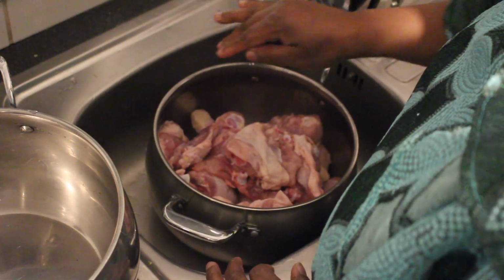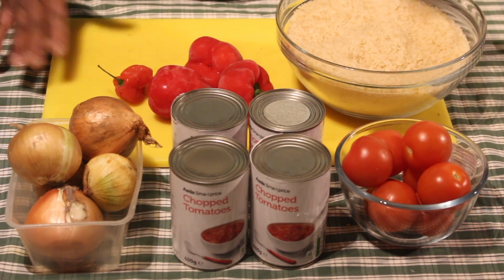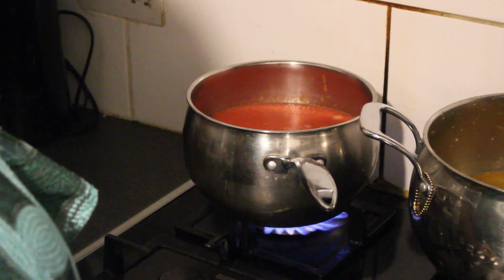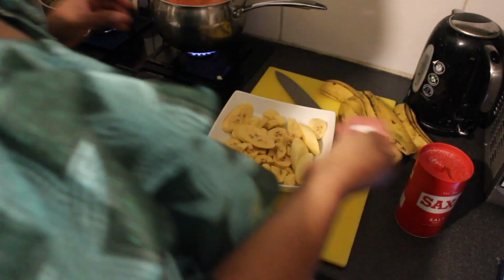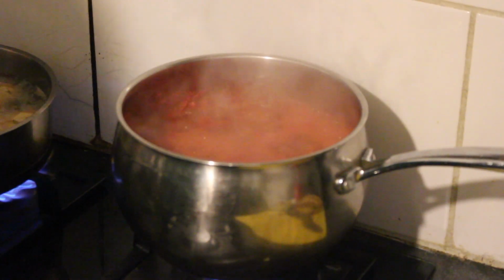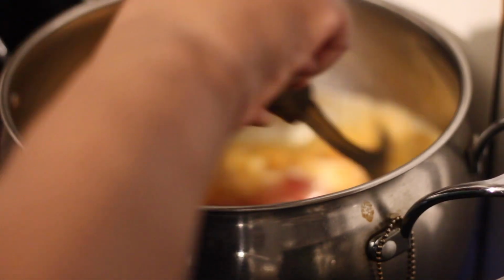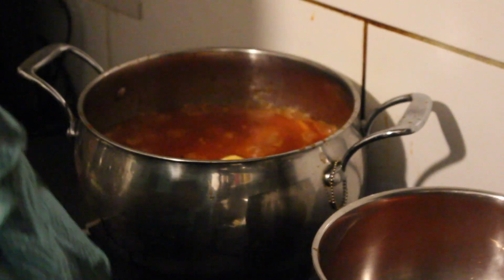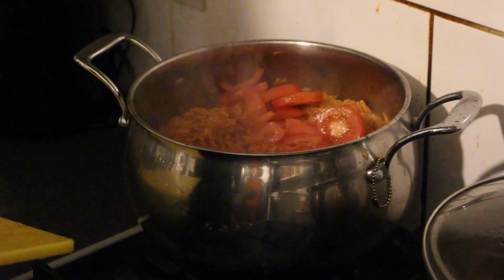Easter Special - Making Jollof Rice Ft Special Guest (Izzy Vibez)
This is a laid back chill video with my son. I felt to make a more raw/uncut video. Just to show some appreciation!

Hope you enjoy! A jollof rice tutorial will be uploaded soon.